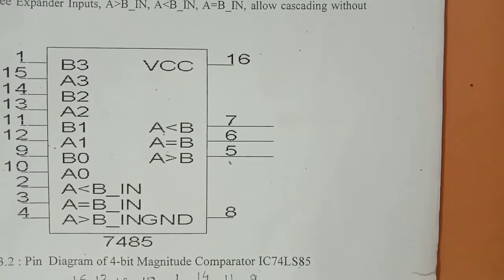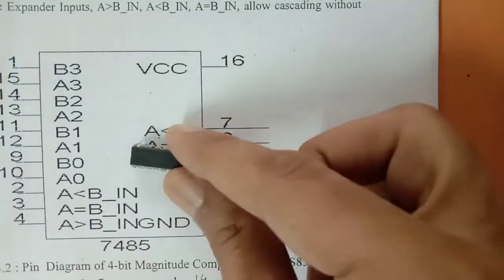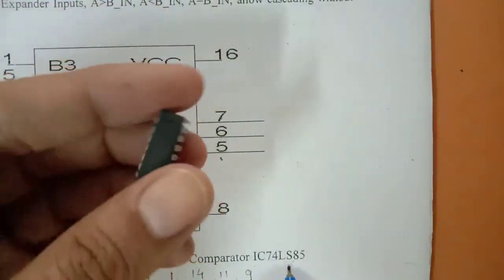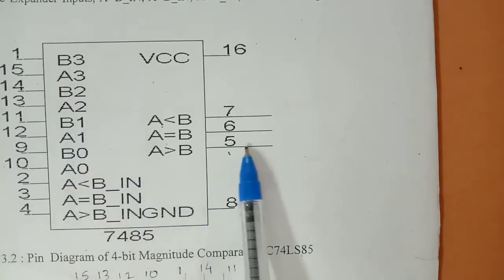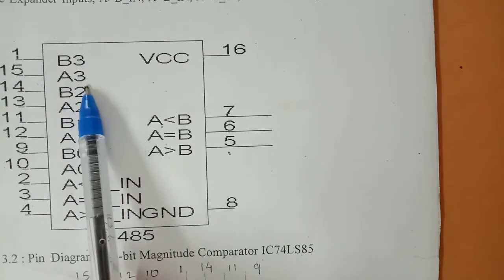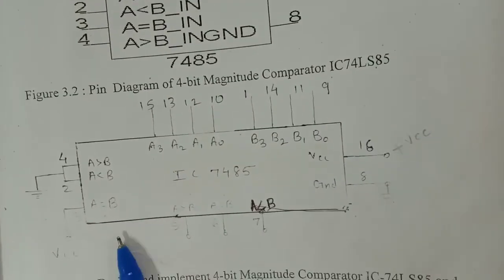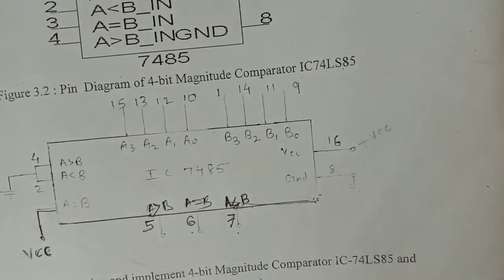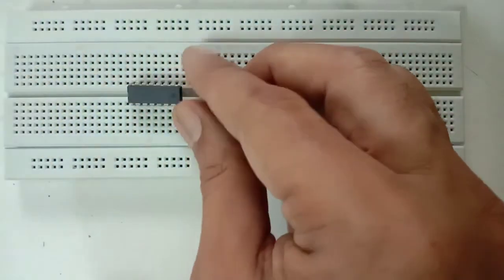Practical:4 Bit MagnitudeComparator